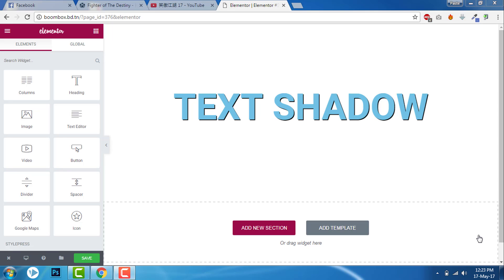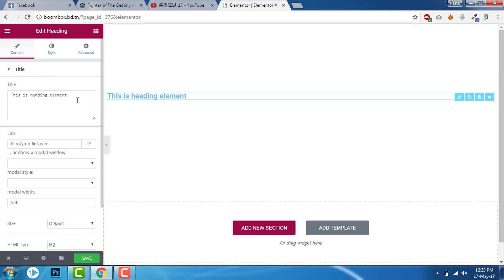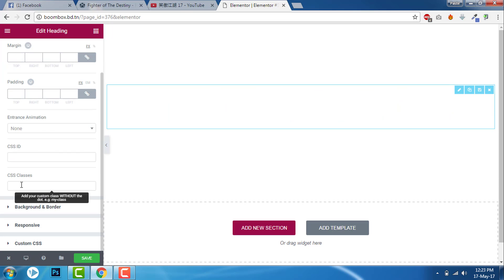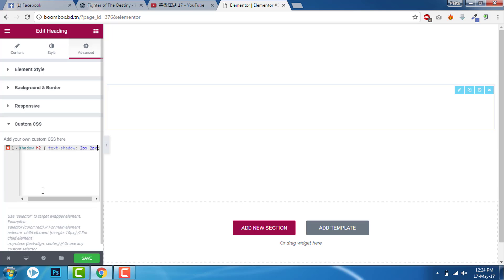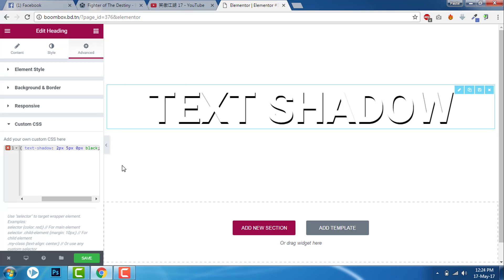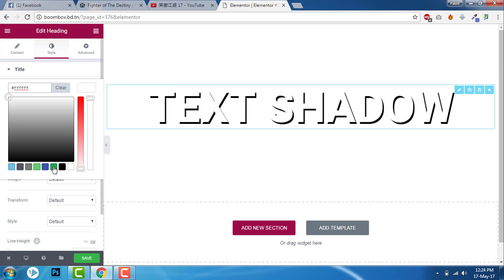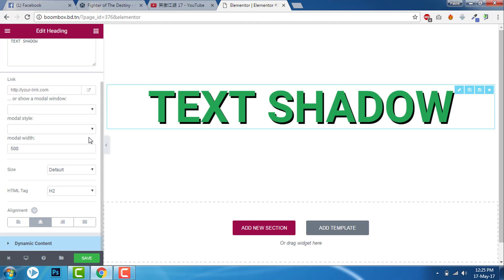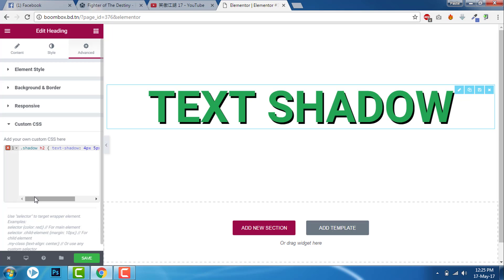How to add text shadow in Elementor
1. Give a css class in the advanced setting - shadow
2. Go to custom css and paste this
.shadow h2 { text-shadow: 4px 5px 0px black; }

Customize the  x and y values to meet your needs. The third value is for BLUR.